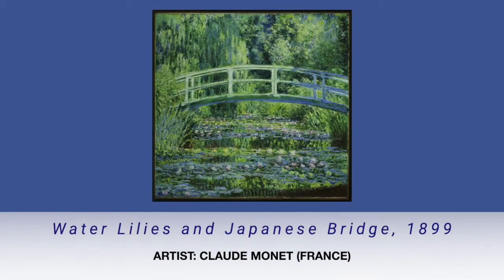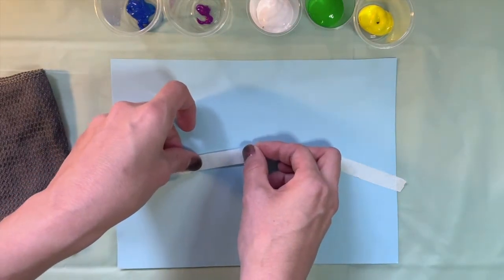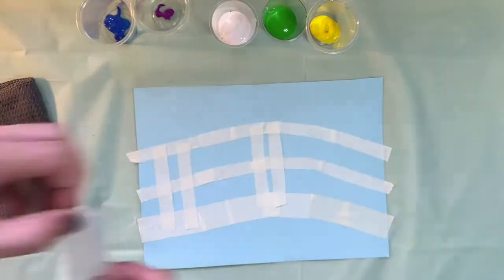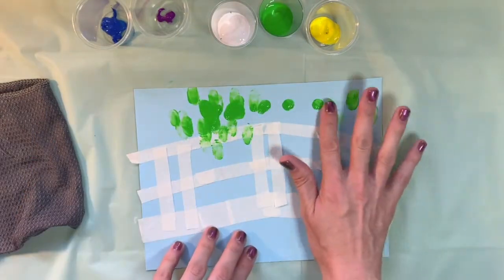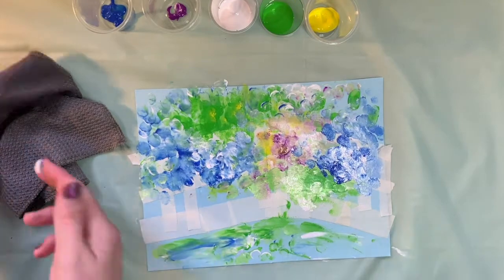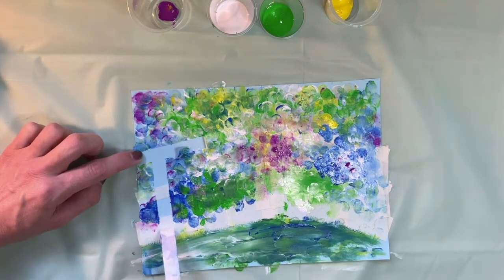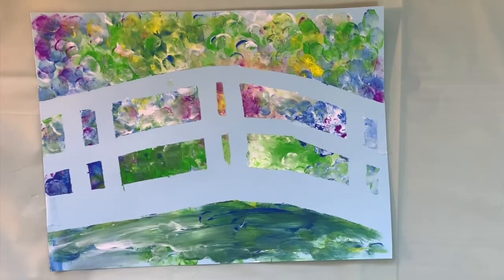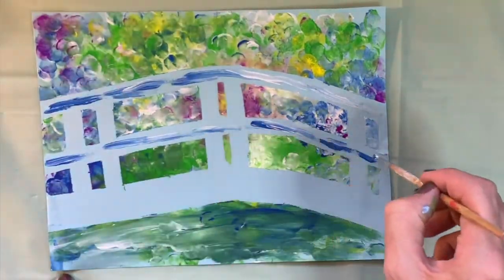Creative Corner - Monet Water Lilies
In today's art class, Naomi will show us how to make a beautiful artwork inspired by Monet's paintings of water lilies. No paintbrushes required!

Materials List:
1. Blank cardboard (any colour)
2. Acrylic paint (your colour choice)
3. Scissors
masking tape
Damp rag
Optional: Paintbrush

Be creative and have fun!